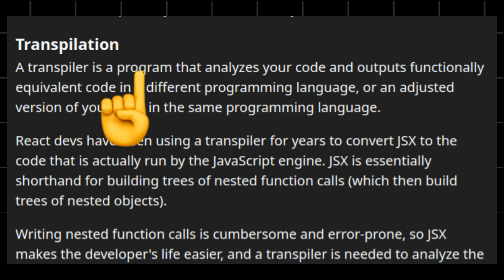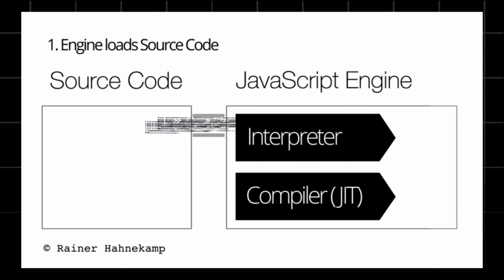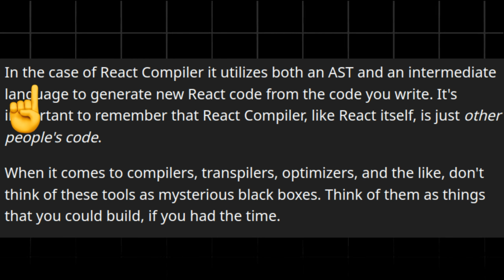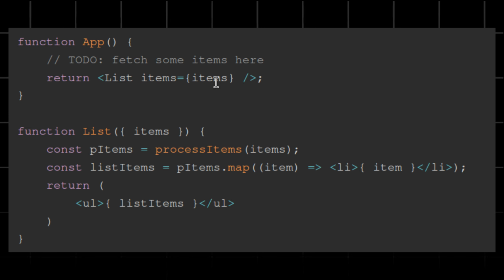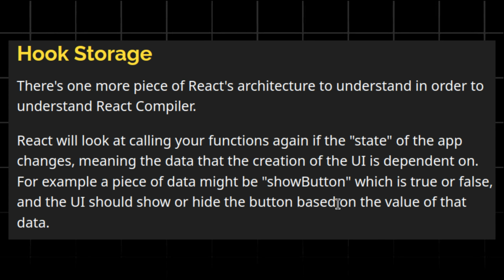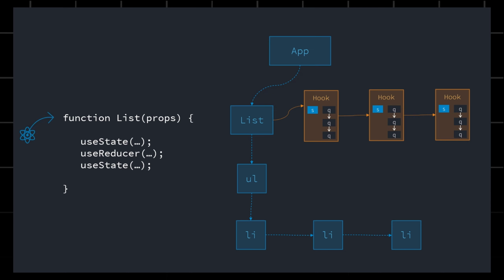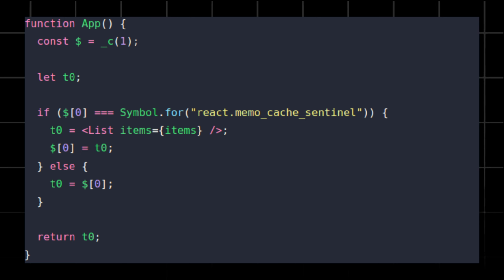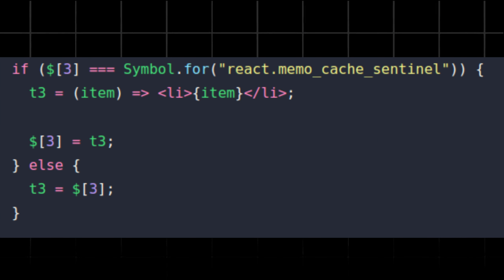Understanding the React Compiler!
React Compiler is the new buzz word in Technology. Let's understand it.